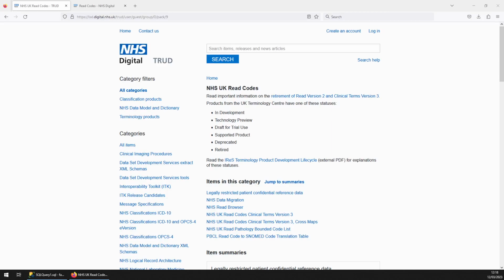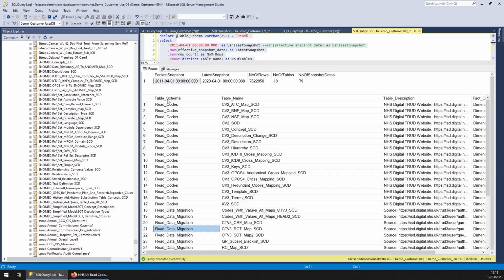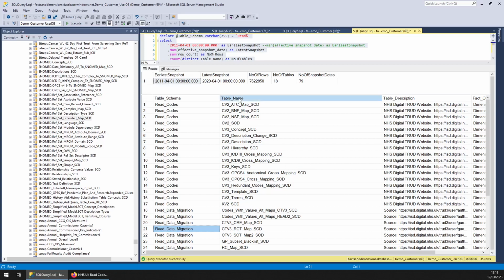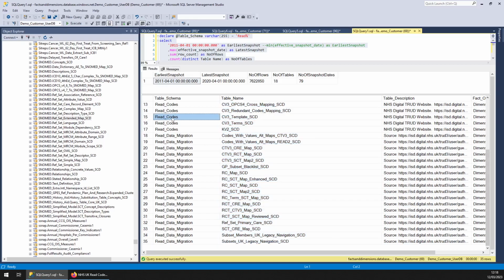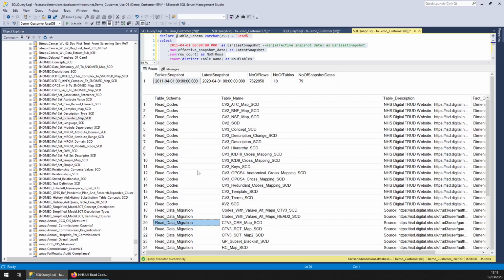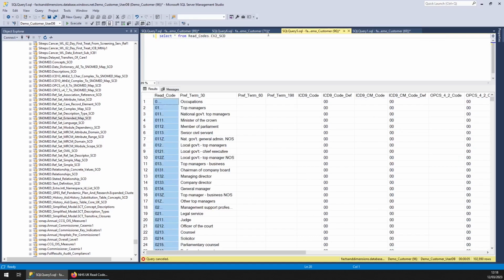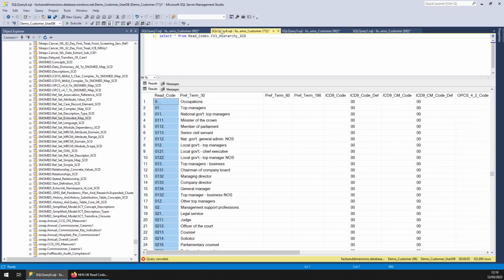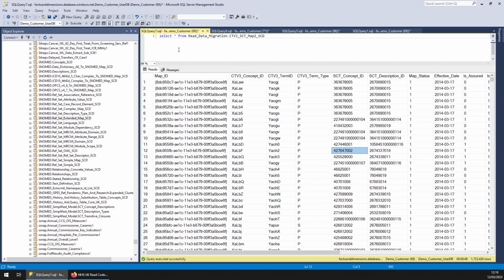Spotlight Dataset 129: READ Codes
This video concentrates on schema: Discharge_Medicine_Service

As at time of video: 7million+

79 Tables with data cvering
 - READ Version 2
 - READ Version 3
 - READ Data Migration to SNOMED